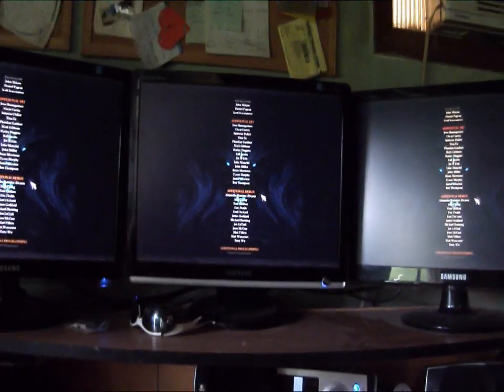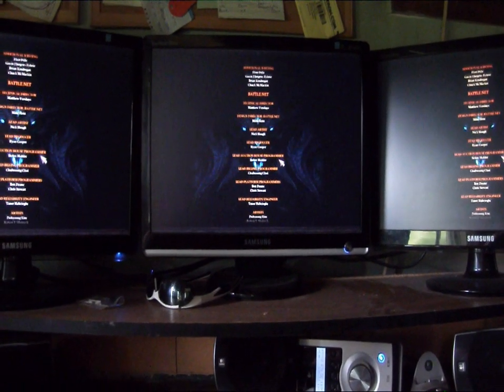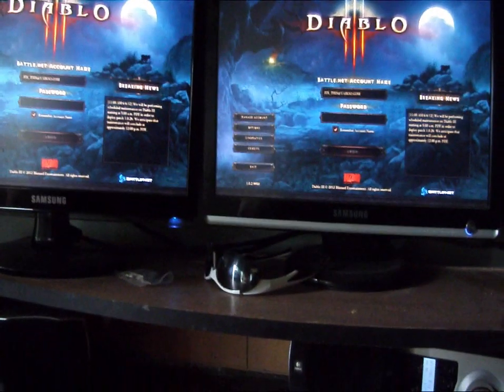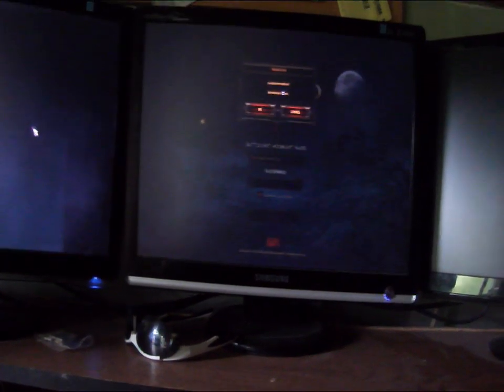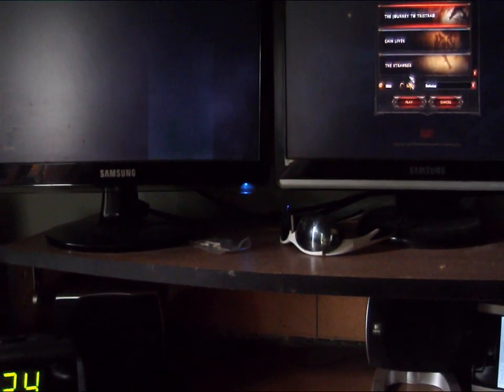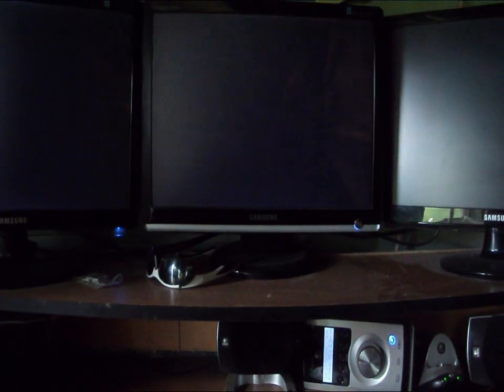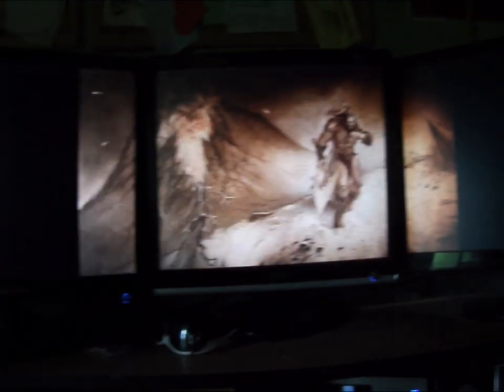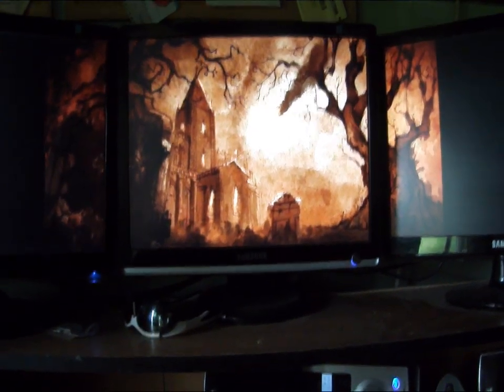Diablo III multiple monitor tip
Just a short video to show how to take advantage of multiple monitors in Diablo III. This game looks awesome in Eyefinity.